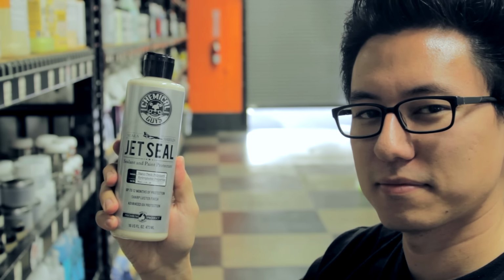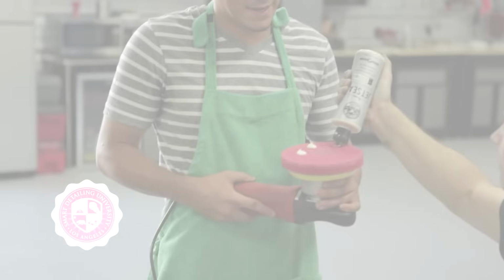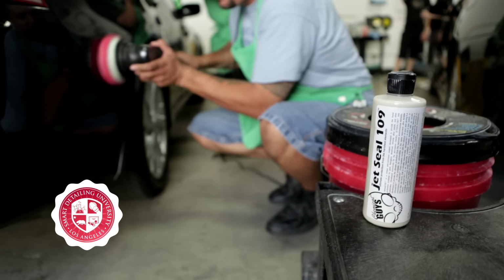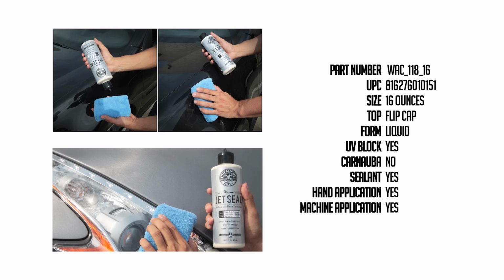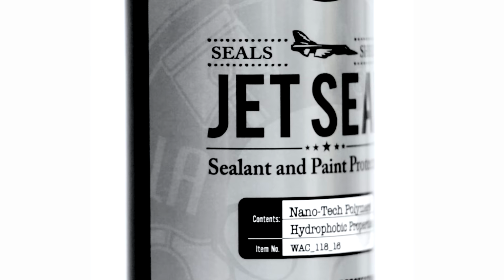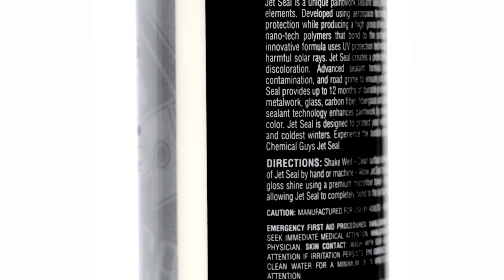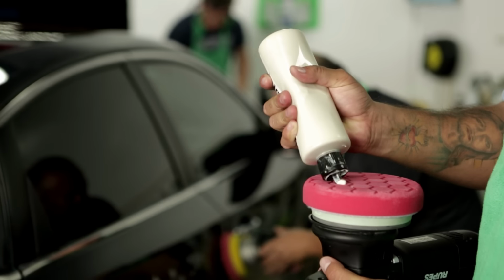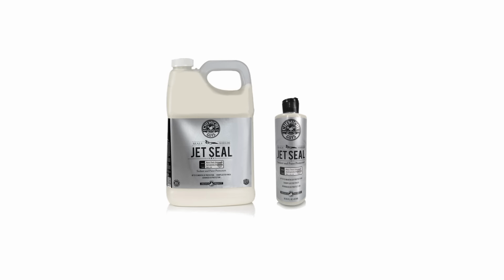The Best Car Wax/Sealant - Chemical Guys JetSeal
JetSeal is the ultimate paint protection sealant against the harshest elements. Developed exclusively for the aerospace industry, JetSeal is engineered using advanced Nano-Tech polymers that provide durable protection against the elements for up to one full year with just one application!

JetSeal is formulated with revolutionary super polymers that create a smooth finish with brilliant shine, along with innovative UV protection technology that protects your paintwork against fading and discoloration. JetSeal bonds to the surface creating a strong shield against water spots, pollution, contamination, road grime, and solar rays. The ability to chemically bond to paintwork allows JetSeal to produce fantastic results and a mirror shine.

JetSeal provides durable protection to paintwork, glass, chrome, aluminum, carbon fiber, and fiberglass surfaces. The secret to the durable protection of JetSeal is Nano-Tech polymers that create a shield for the ultimate level of shine and protection. Our all-new formula features improved durability, superior shine and easier application.

Experience the durable protection and brilliant shine of Chemical Guys JetSeal!